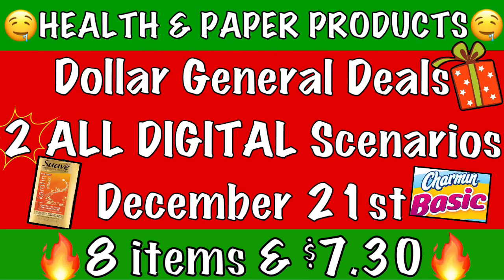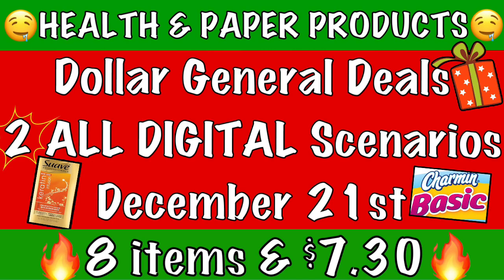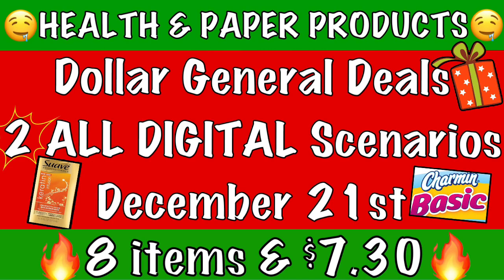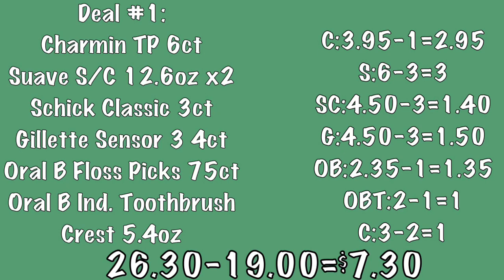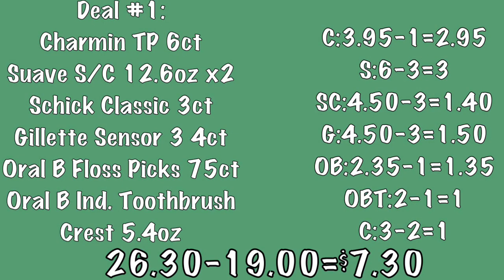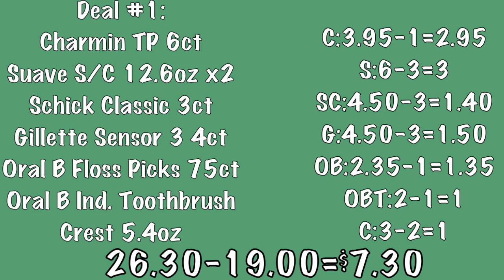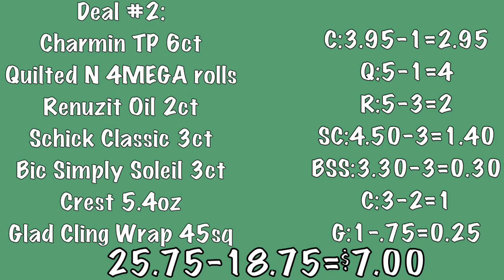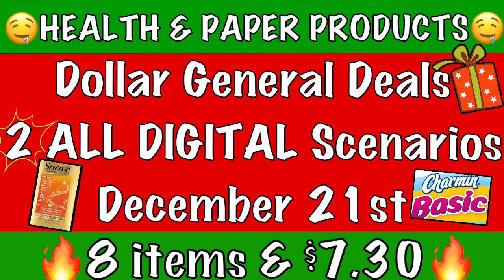Dollar General HEALTH/PAPER Products Deals//2 Scenarios//8 items & $7.00 oop!!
Hey guys! Today, I'm sharing 2 all-digital PAPER/HEALTH PRODUCTS Dollar General couponing deals for Saturday, December 21st! Be sure to watch the video and take screenshots of the deal. Have all your coupons clipped, including the $5 off $25 on your Dollar General account using the free app!  If you have any questions about the deals ask away. Good luck on your deals and Happy Couponing!!😁